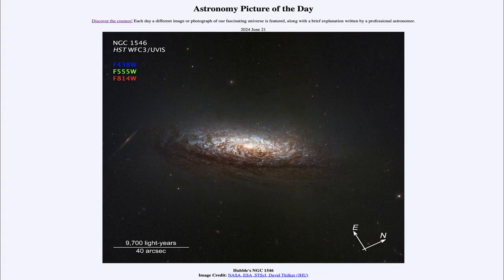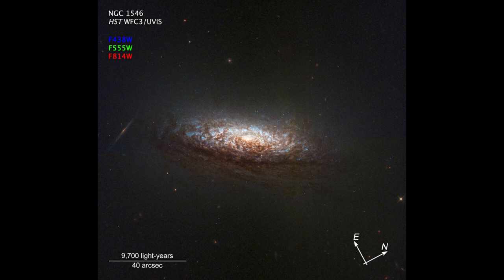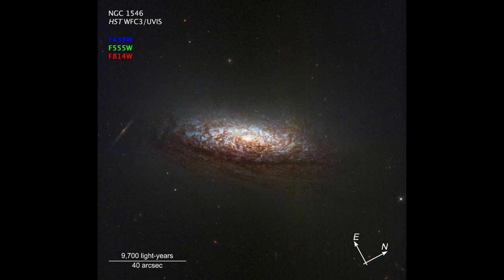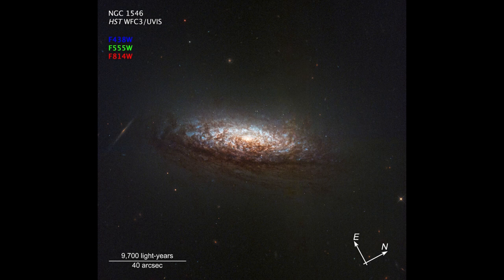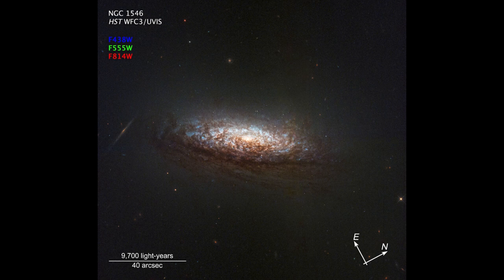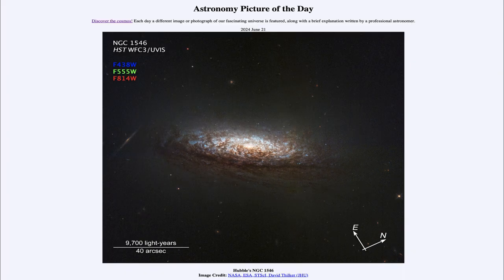2024 June 21 - Hubble's NGC 1546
In today's image, we see the spiral galaxy known as NGC 1546 as imaged by the Hubble Space Telescope just a week ago. Hubble is using a new pointing system to help keep the telescope pointed accurately even as the accuracy of its gyroscopes degrade over time.